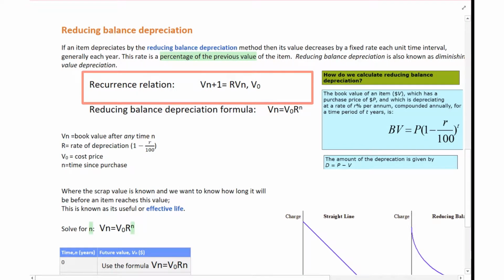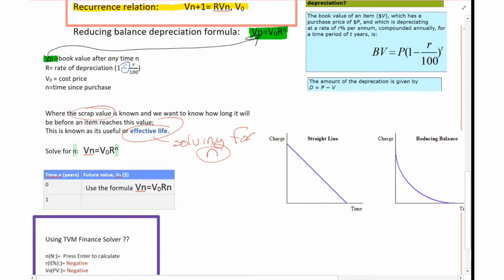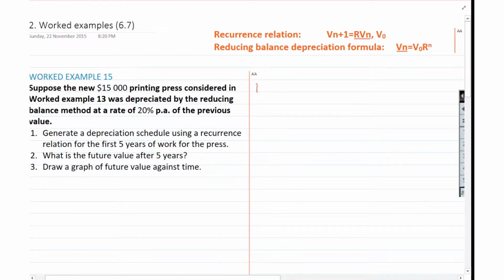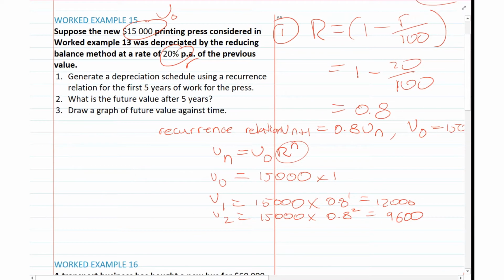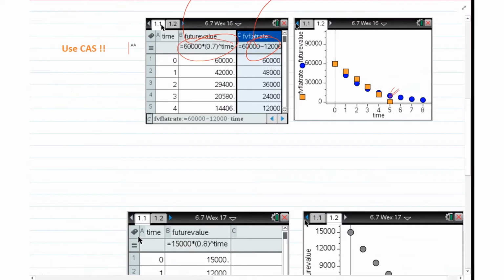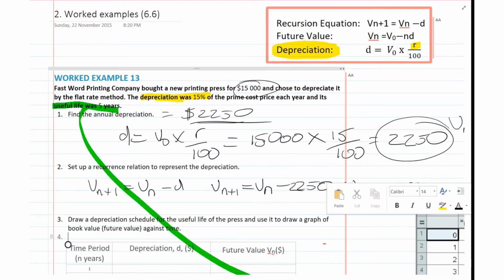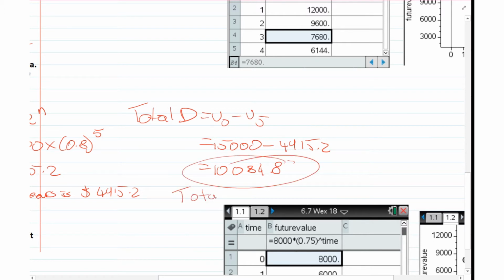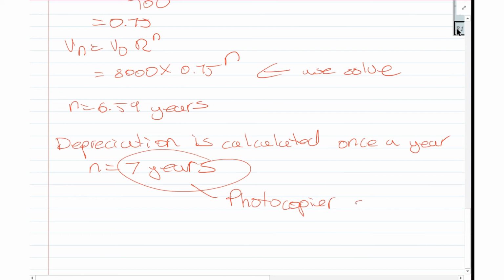Reducing balance depreciation